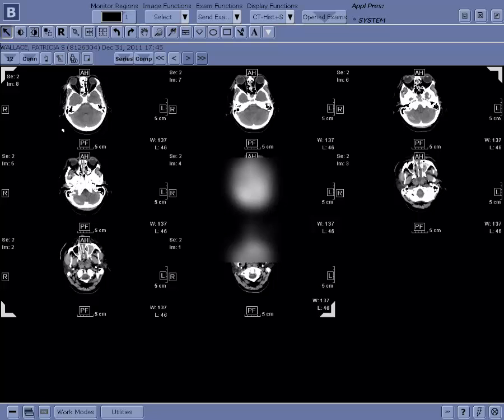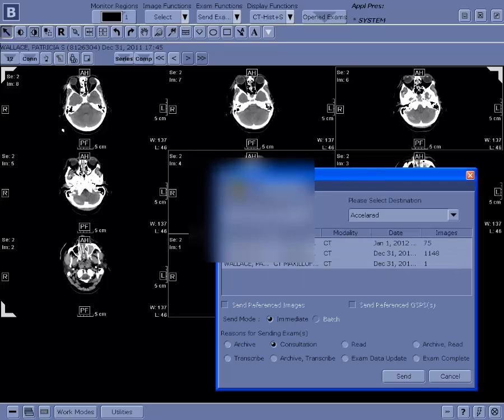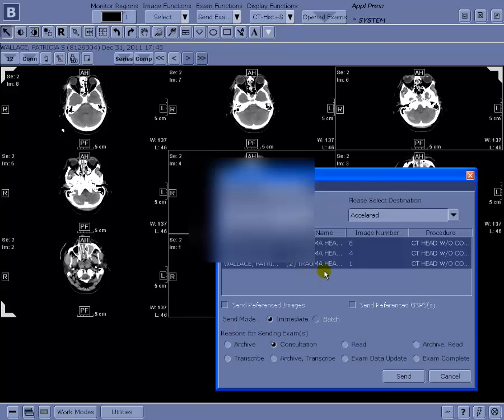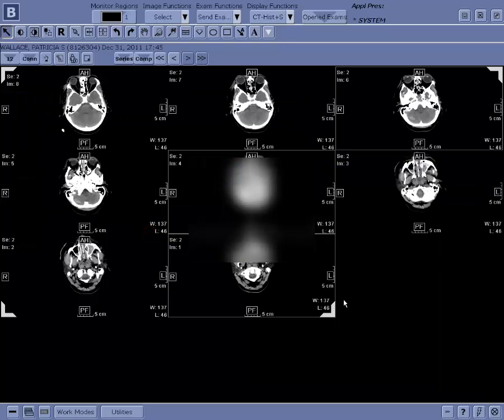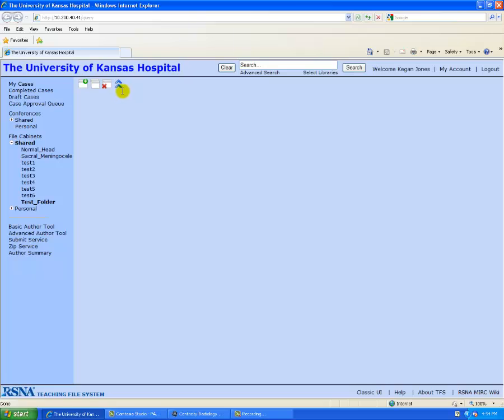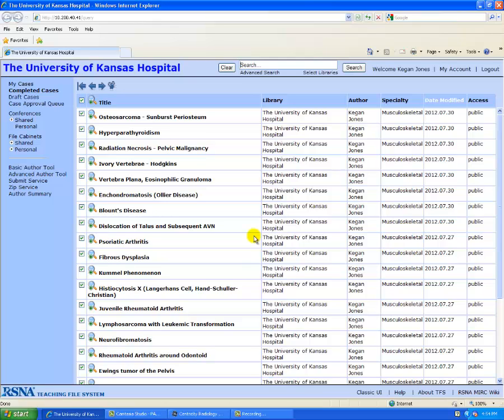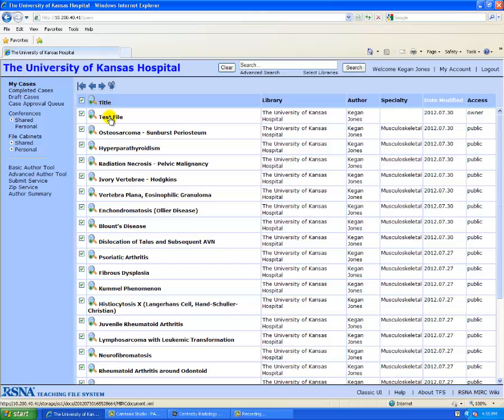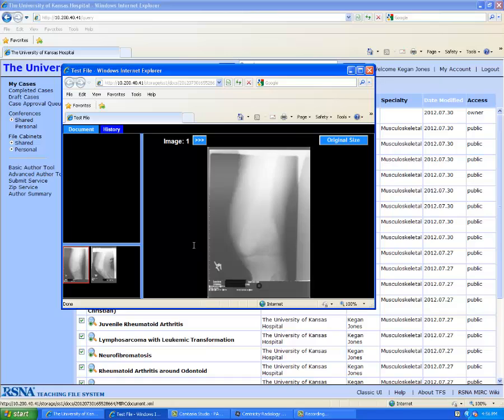MIRC Tutorial: Getting Images Into MIRC, Part I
A teaching file is, at its simplest, an image with some accompanying text. It is important to understand the ways in which images can be sent to MIRC so that you can create your teaching files using whatever system works best for you. There are currently 3 ways to get images into MIRC: sending them from PACS, importing them from your desktop, and sending them from a film digitizer.

The goals of this tutorial are to:
i) Send images from PACS
ii) Import images from your desktop
iii) Send images from a film digitizer